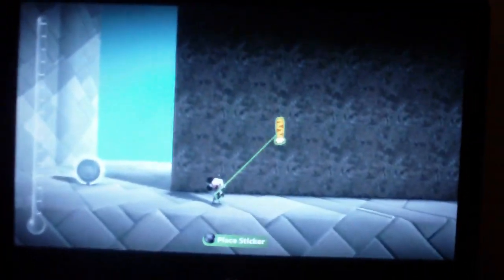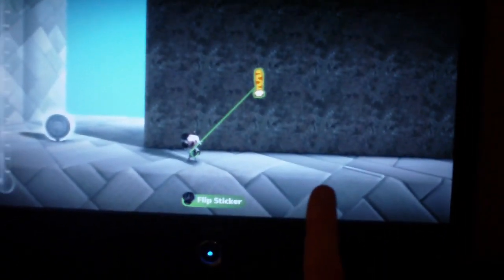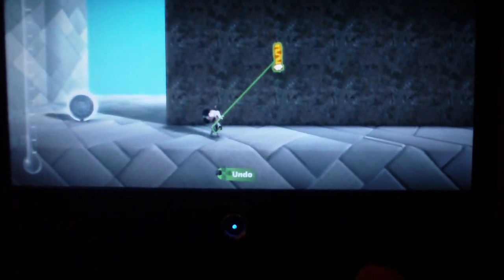TUTORIAL: 1440 Minutes Of Create THE EASY WAY! Little Big Planet 2 Trick!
Thanks For Clicking The Like Button If This Helped You!

I will be doing lots more LBP2 videos including showcasing levels created by subscribers.

Skype: Cregan4584

Quit getting raped by Gamestop and trade in old games and movies for new games. I've tried it and can tell you that this is the best thing to happen to gaming in a long time.